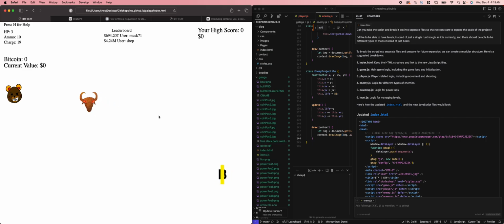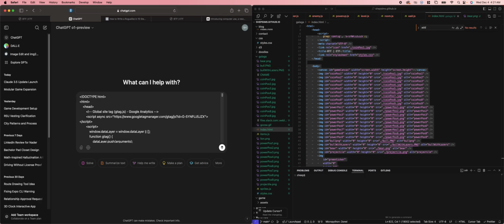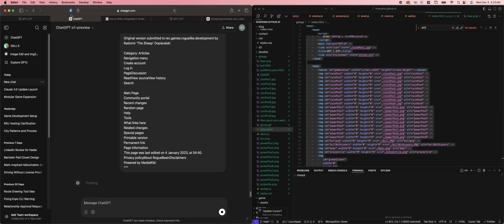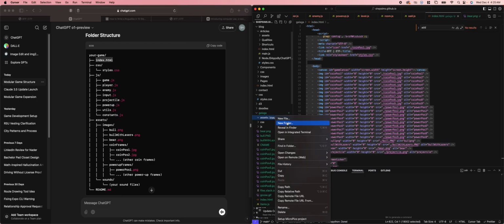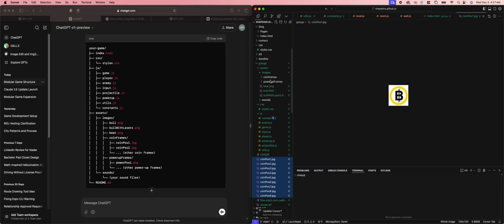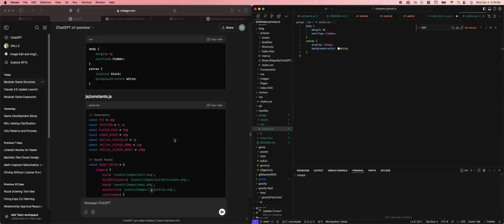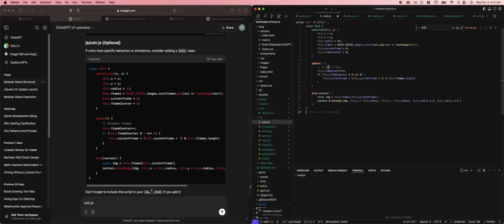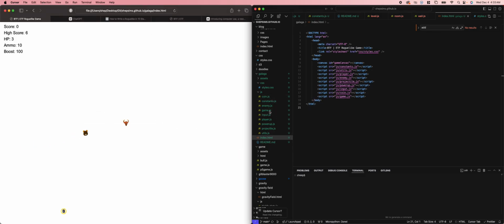Using AI to Code (Refactoring old game into new framework)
Using AI to help me refactor and add functionalities to existing web based game